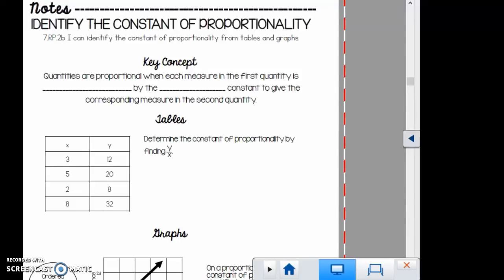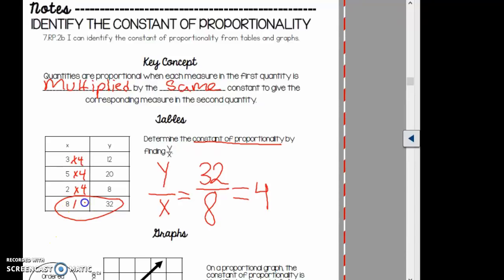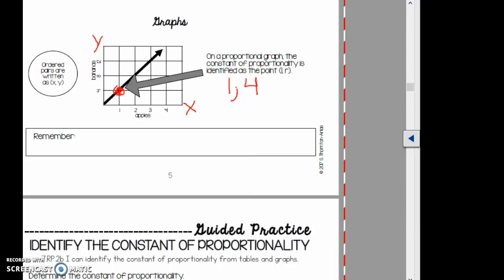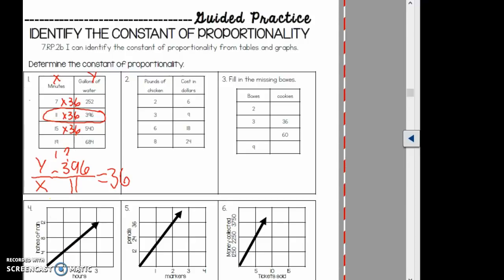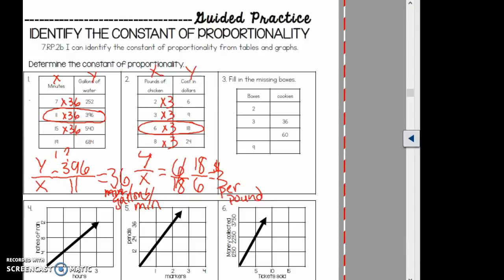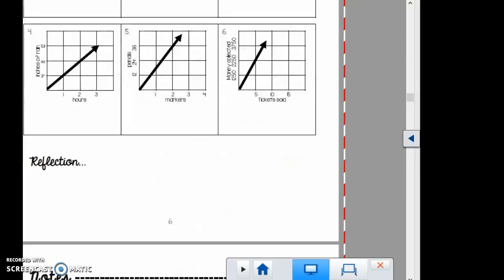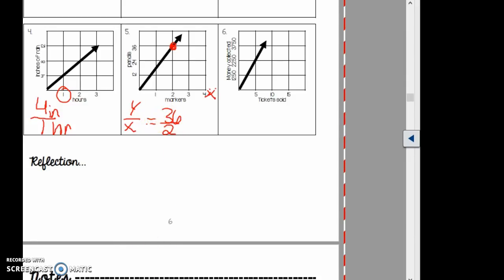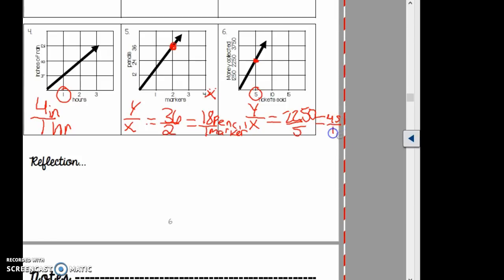Identify the Constant of Proportionality